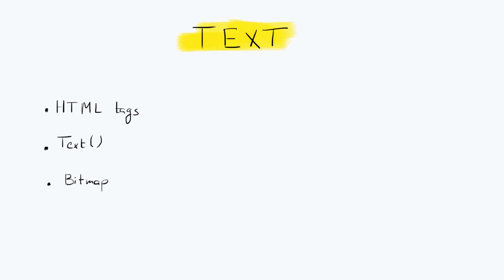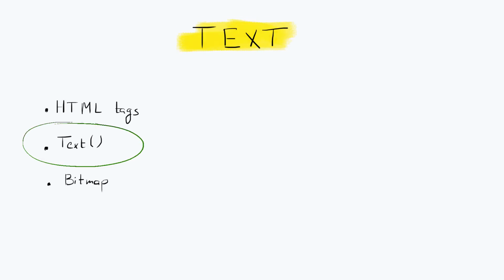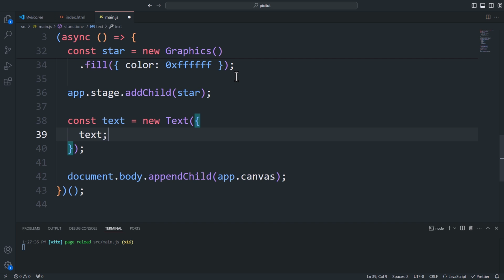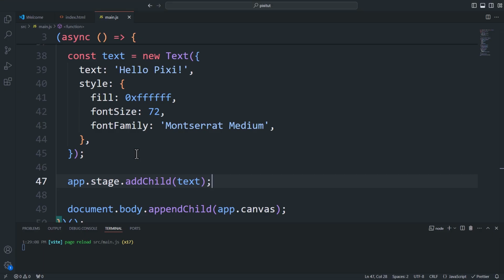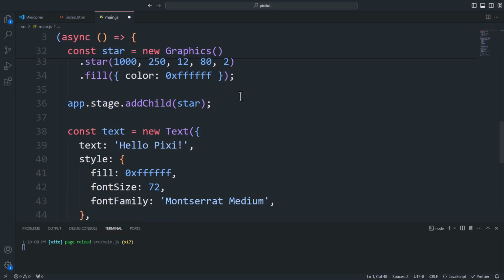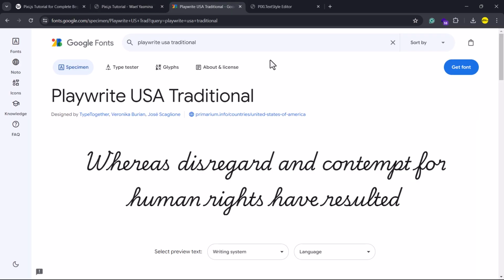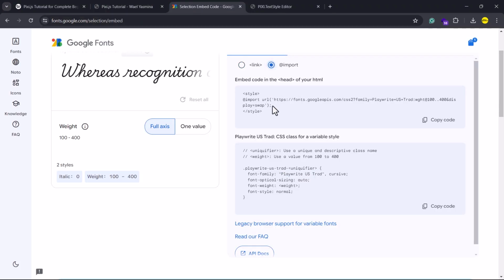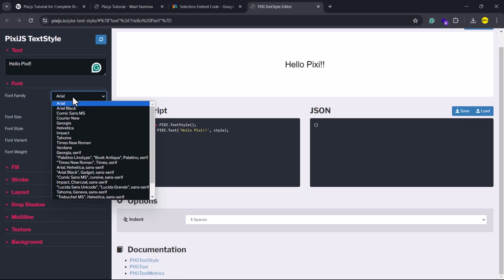Text - Pixi.js Tutorial for Absolute Beginners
This tutorial will show how to add text components to your Pixi.js applications.